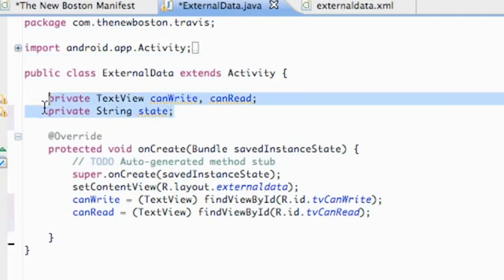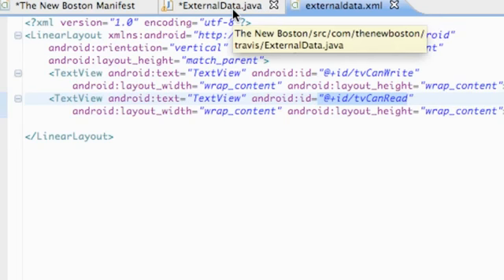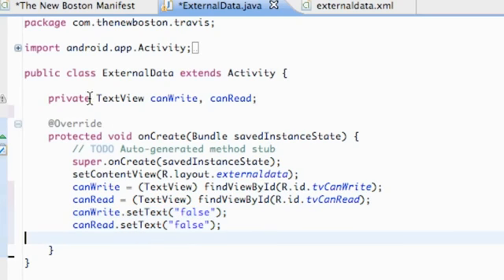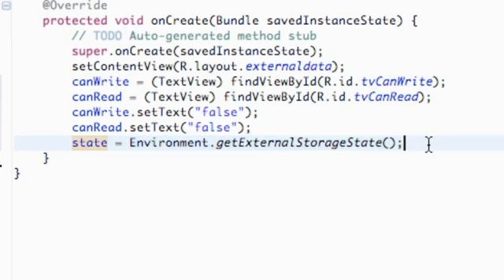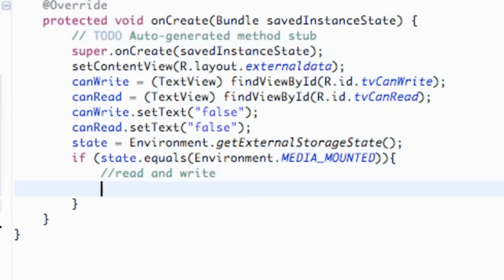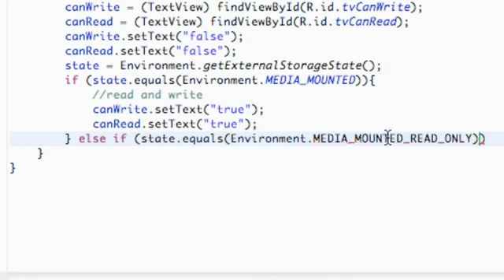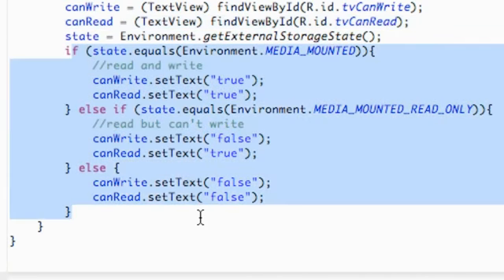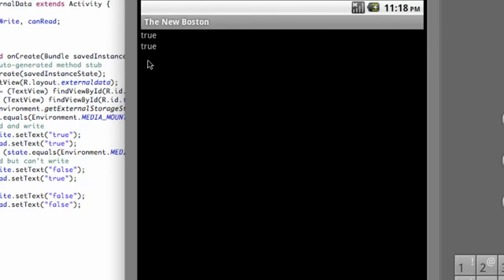Android Application Development Tutorial 104 External Storage State YouTube